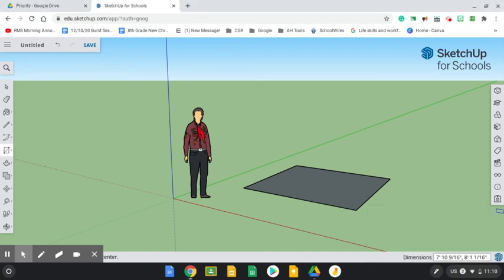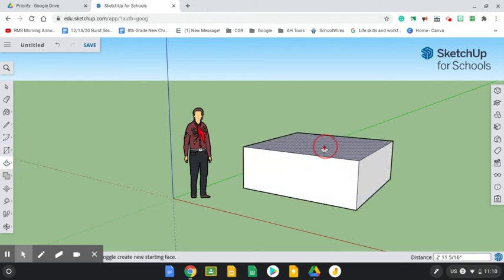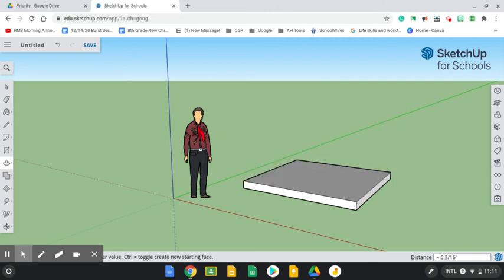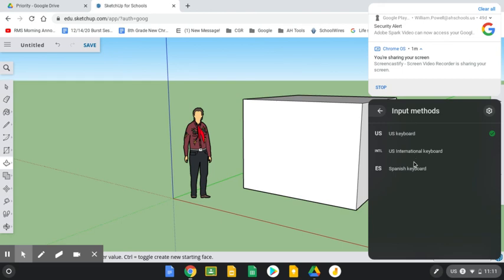Can't type an apostrophe in Sketchup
This video shows you how to fix your keyboard settings so you can type an apostrophe in Sketchup for Schools on your Chromebook.